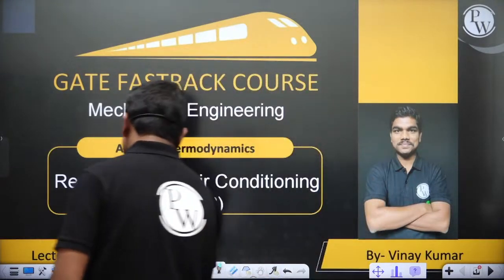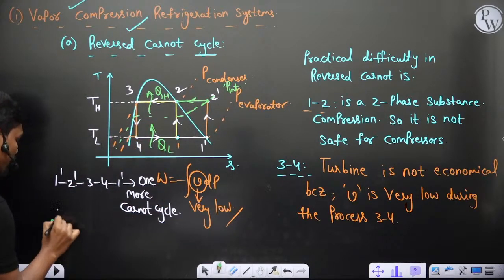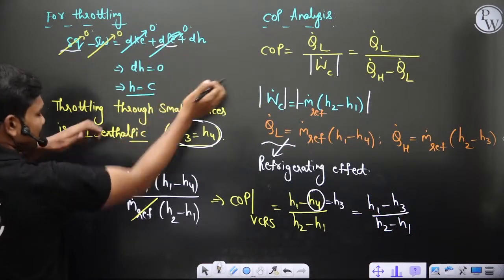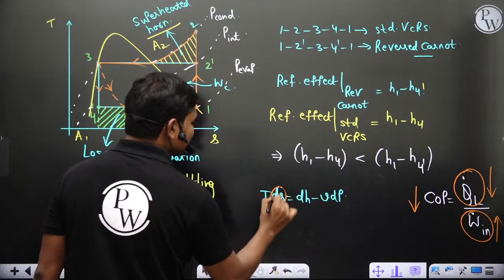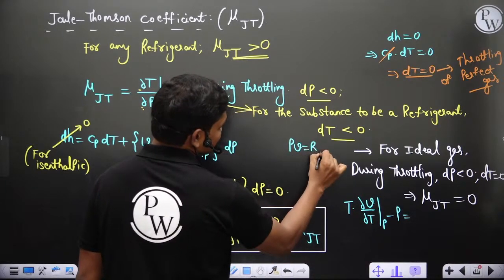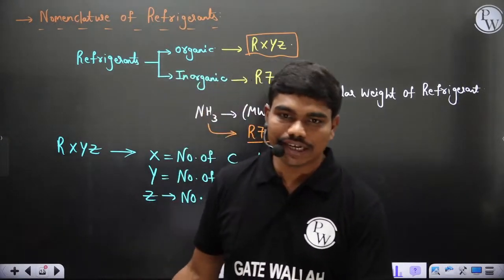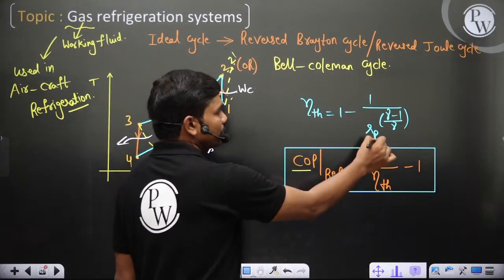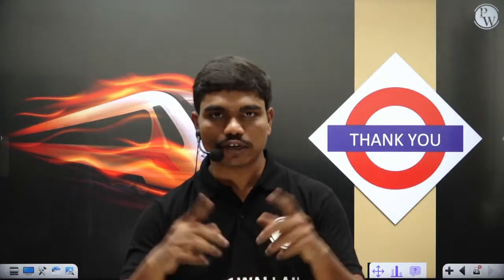Applied Thermodynamics 08 | Refrigeration And Air Conditioning (Part 02) | ME | XE | GATE 2024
Applied Thermodynamics in the context of Refrigeration and Air Conditioning is a fascinating field that deals with the principles and applications of refrigeration cycles and air conditioning systems. Understanding the thermodynamic cycles, properties of refrigerants, psychrometric principles, and practical applications in HVAC systems can help GATE 2024 Aspirants.